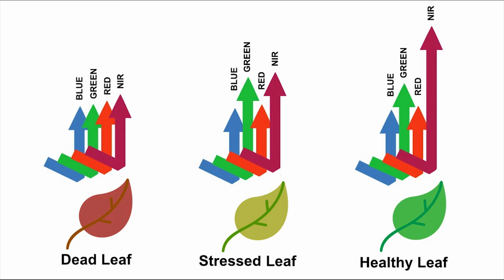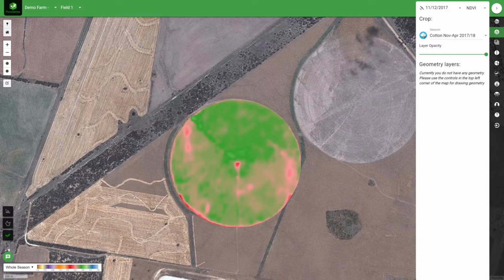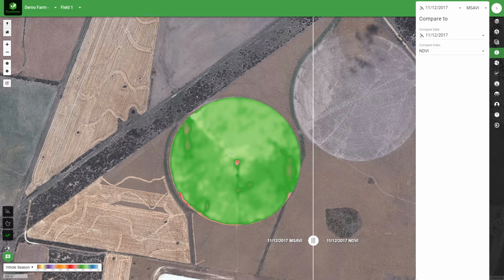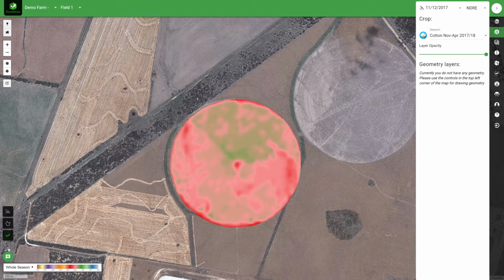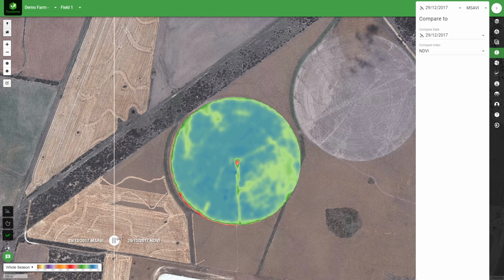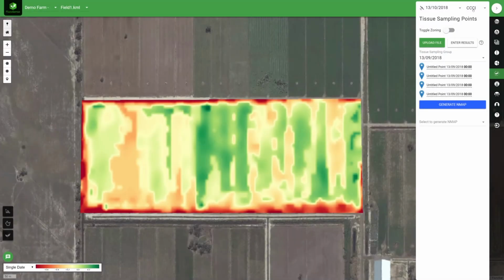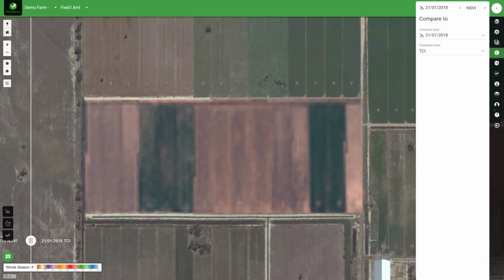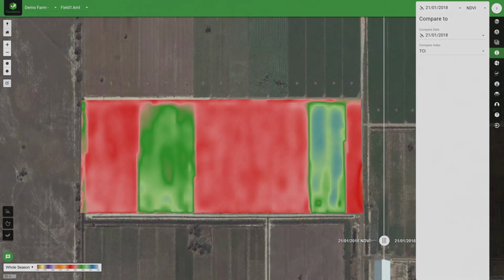How to understand Remote Sensing Indices